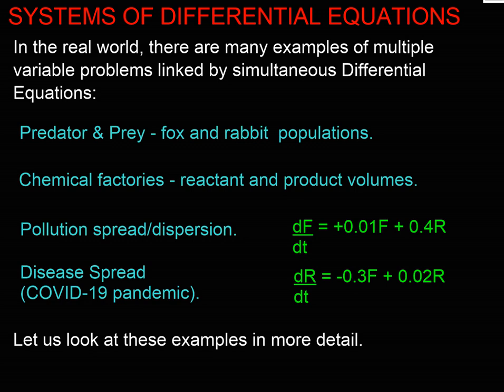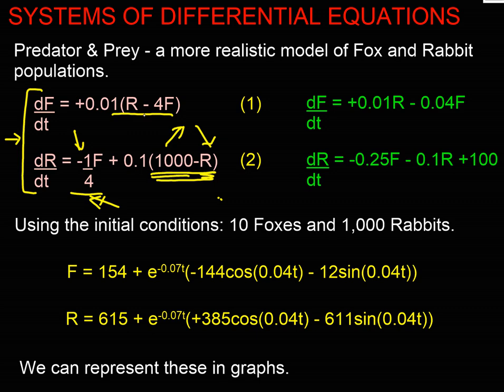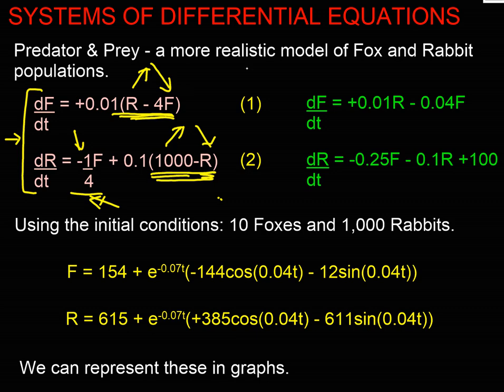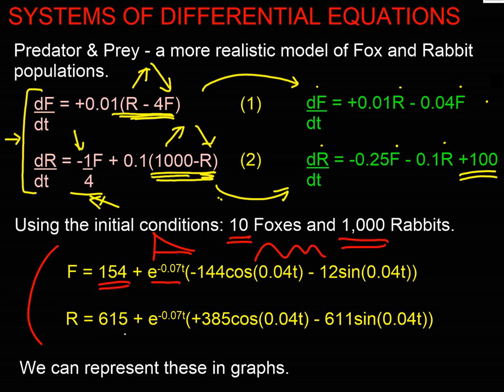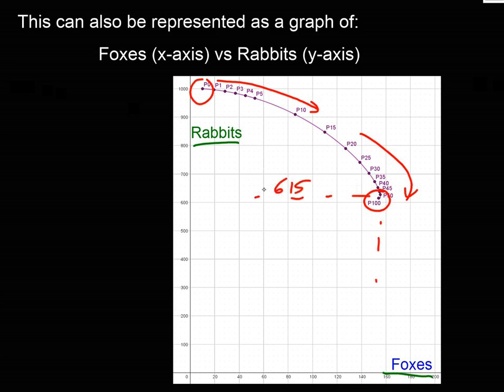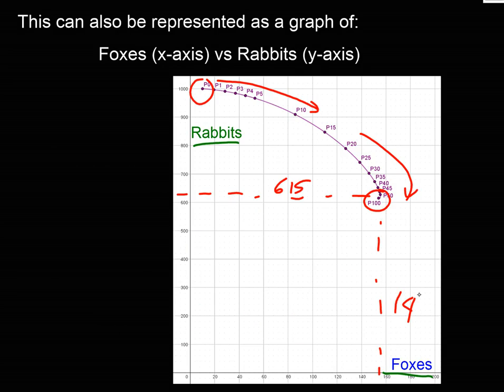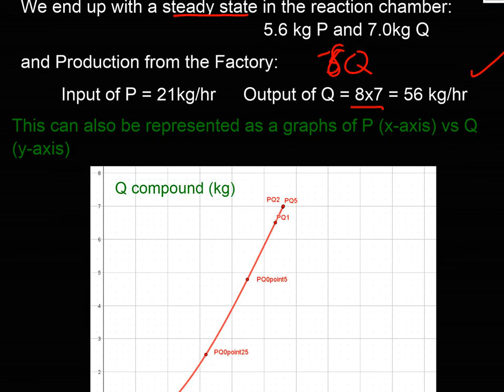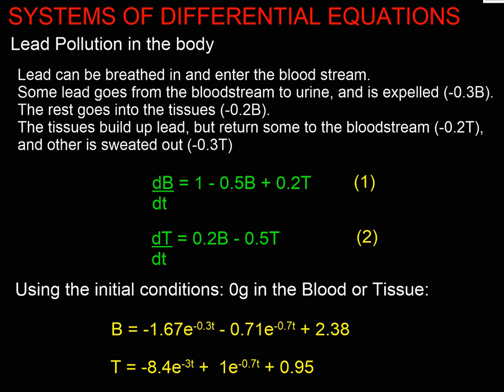SYSTEMS OF DIFFERENTIAL EQUATIONS - REAL-LIFE APPLICATIONS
This video looks at real-life examples of these systems: 1. Predator/Prey with Foxes and Rabbit (and grass).  2. Chemical Factory - reactants and products from a chemical reaction - inputing 1 compound, outputing another compound.  3. Lead poisoning in the human body.  4. COVID-19 pandemic modelling.